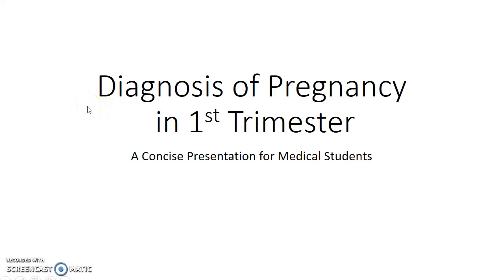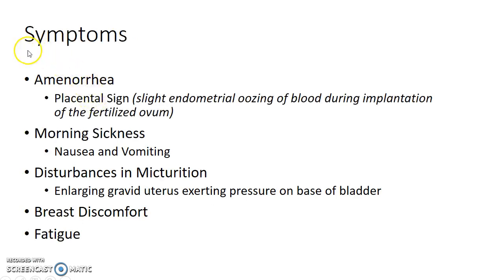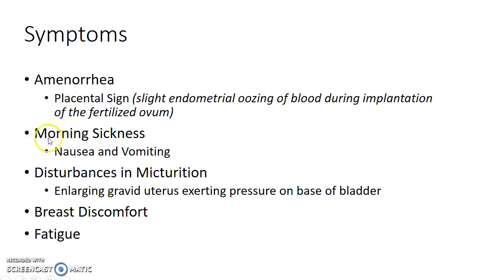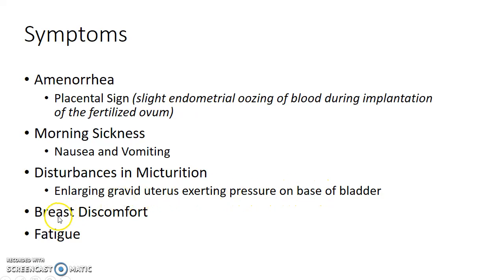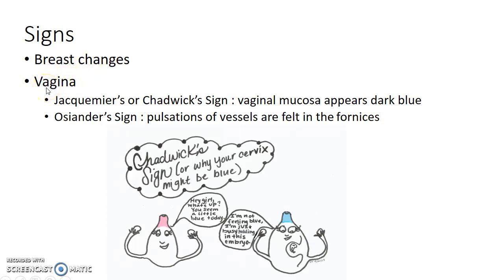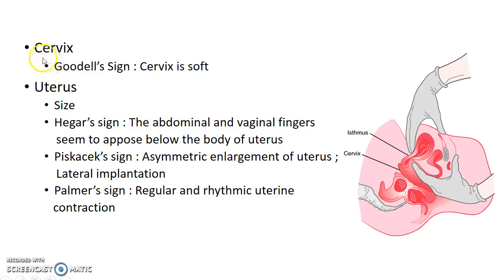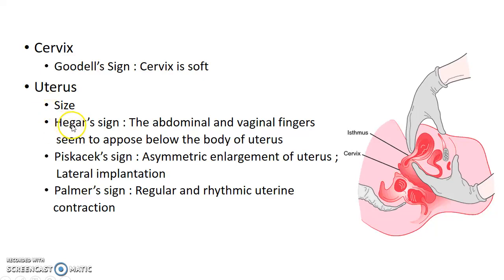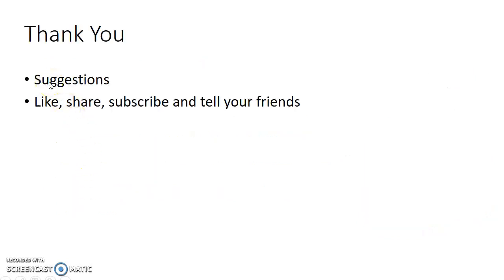Diagnosis of Pregnancy in First Trimester - Obstetrics for Medical Students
Hey guys, this is Indian Medico. In this video, we are going to see about signs and symptoms of pregnancy in the first 12 weeks of gestation. This is a concise presentation from the topic 'Diagnosis of Pregnancy' in Obstetrics and Gynecology.